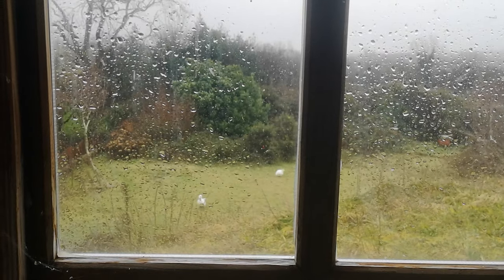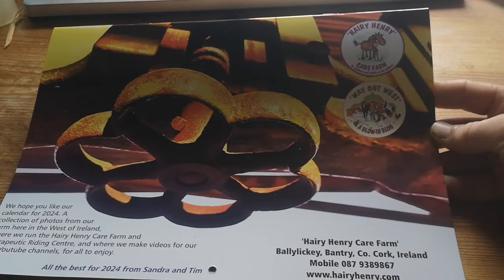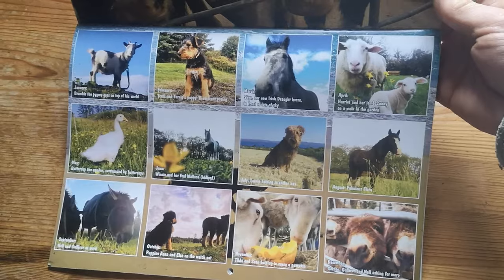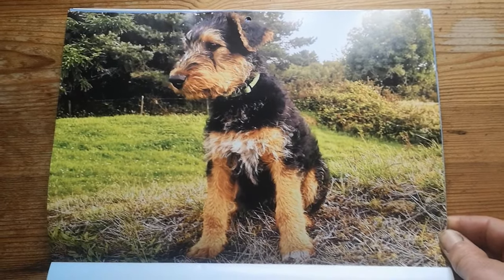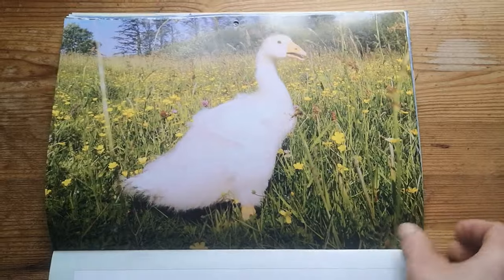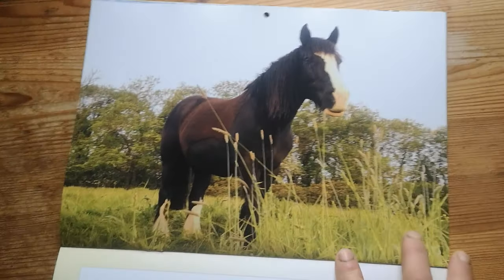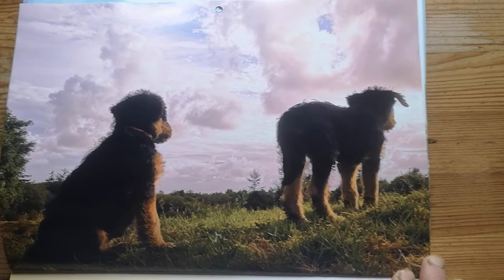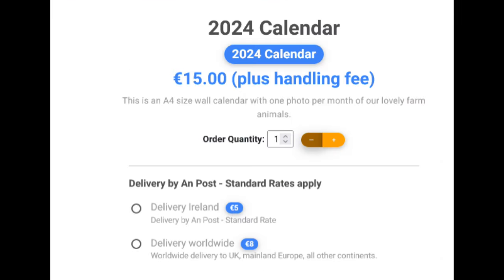Here's our 2024 calendar - and where you can order a copy!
It's not too late yet, we are still in 2023, so all is ok with presenting our new calendar. And if you order one now, we will send it on the way to you immediately!

This is our other channel - Way Out West Workshop Stuff